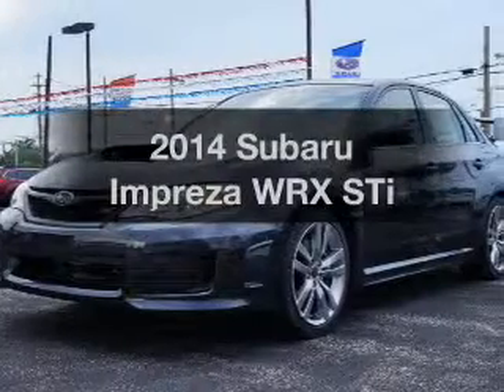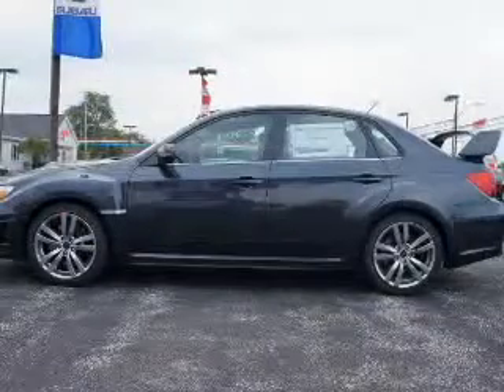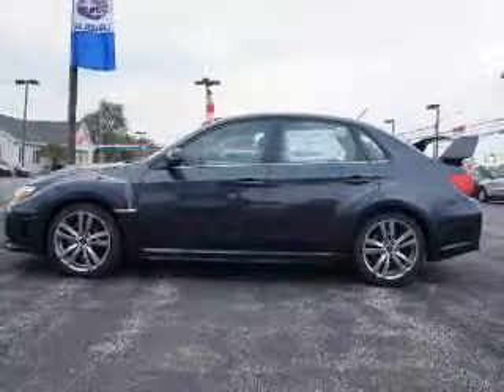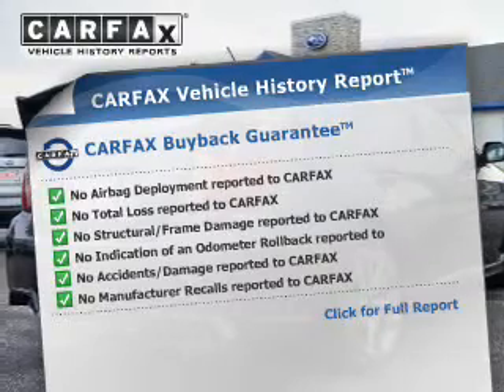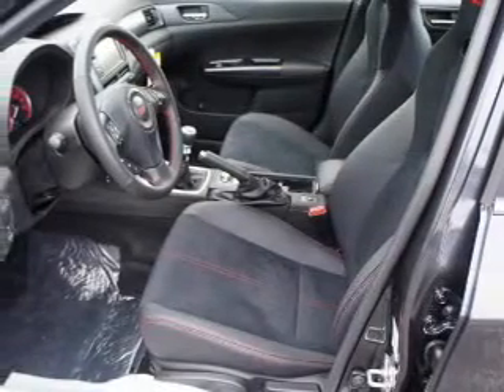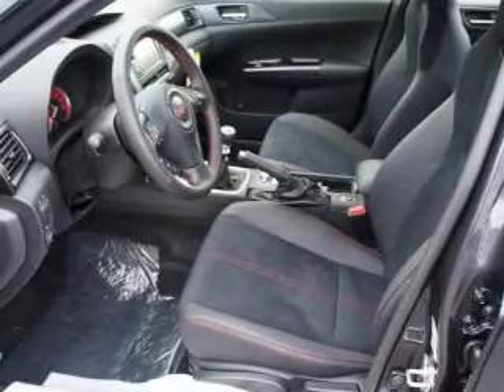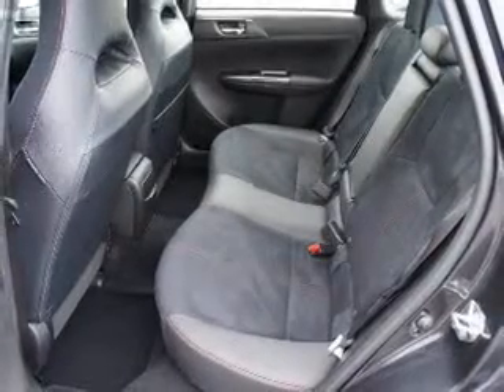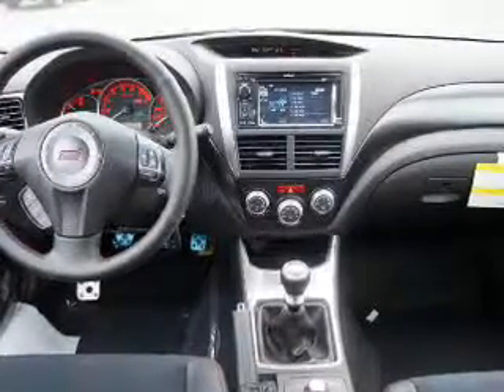2014 Subaru Impreza - Wickliffe OH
Year: 2014
Make: Subaru
Model: Impreza
Trim: WRX STi
Engine: 2.5 liter H4 16 valve
Transmission: 6-Speed Manual
Color: Dark Gray
Mileage: 0
Address:
28840 Euclid Avenue